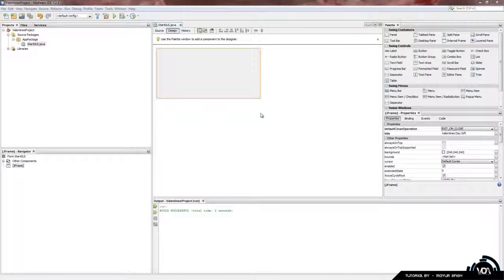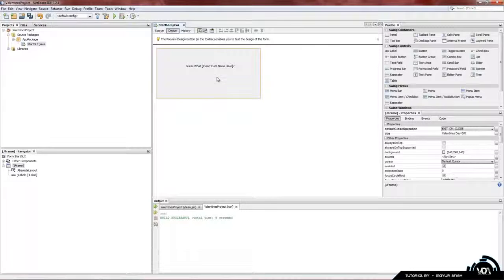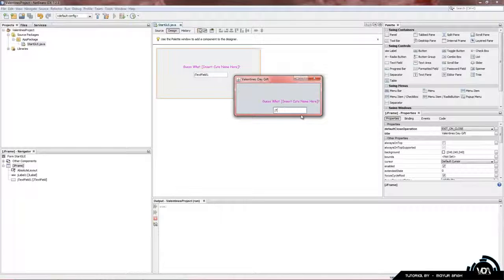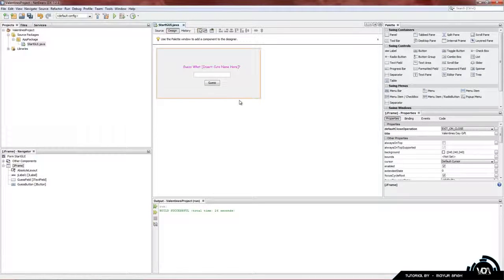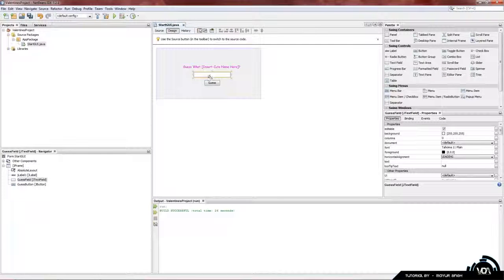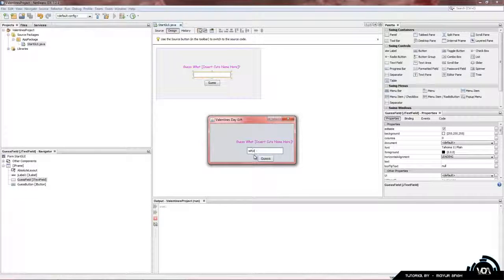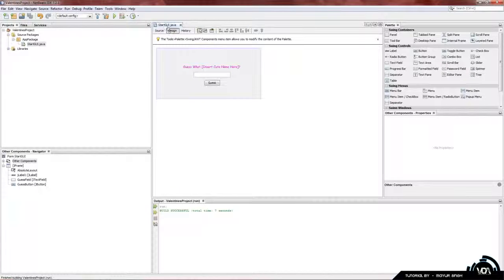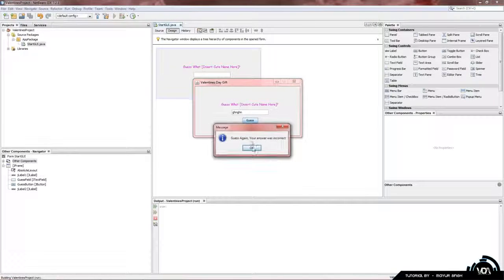Part 2 Netbeans Coding Tutorial